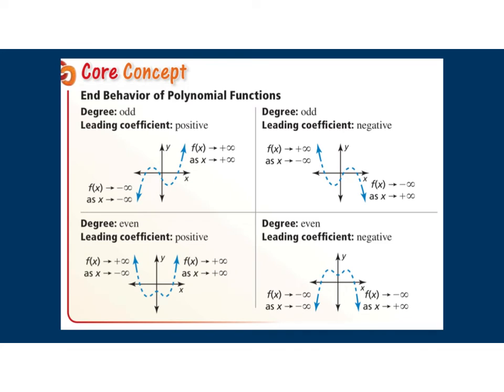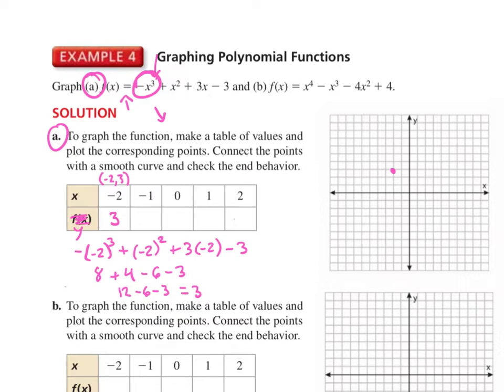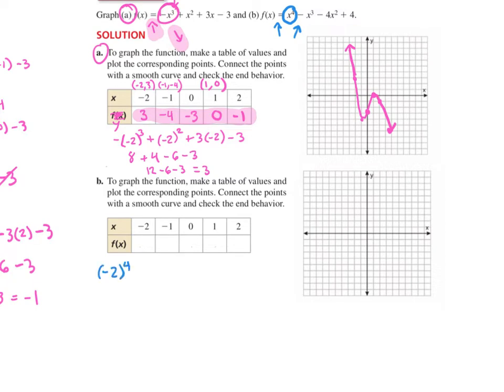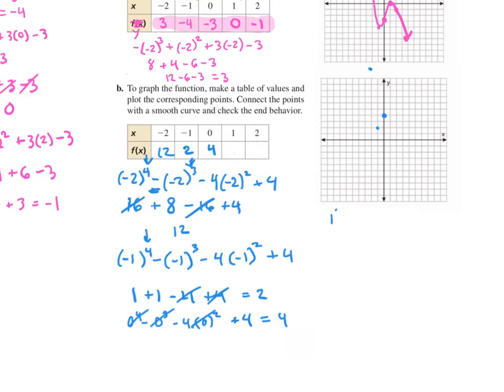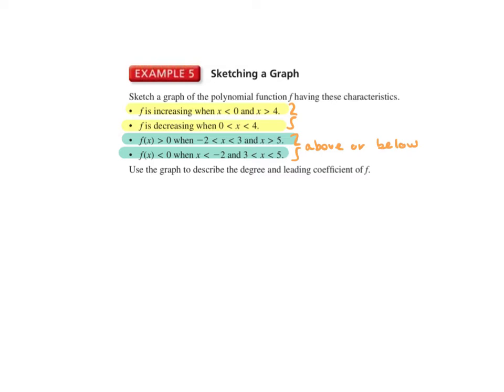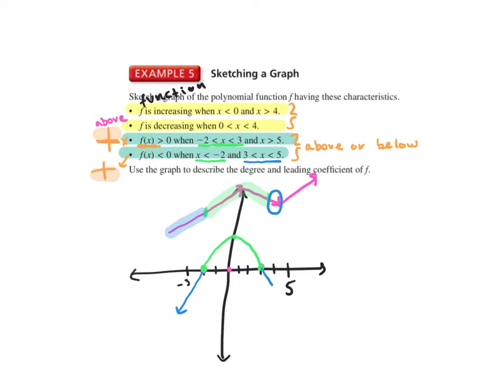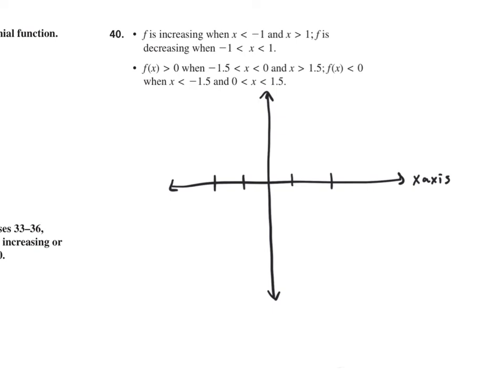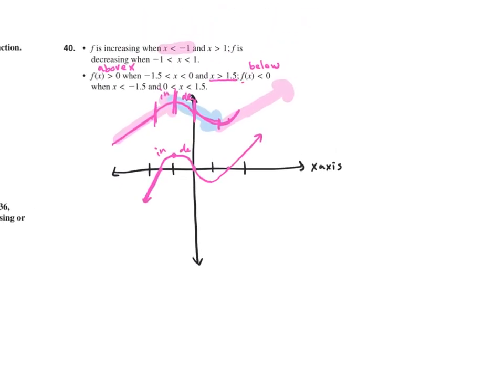10.26 ALG2 4.1 part 2 notes